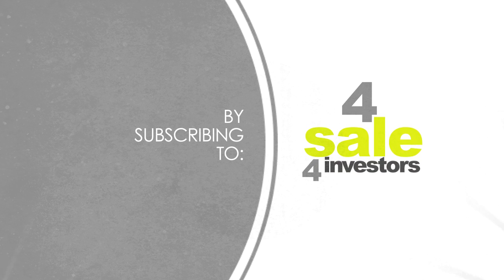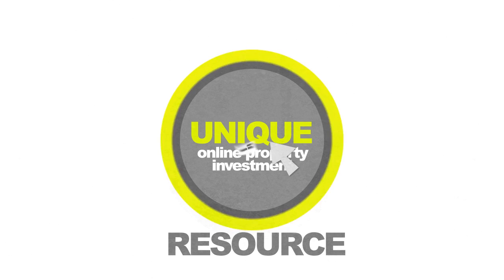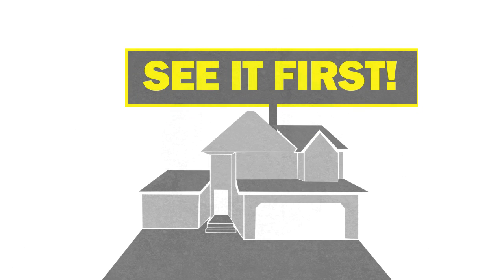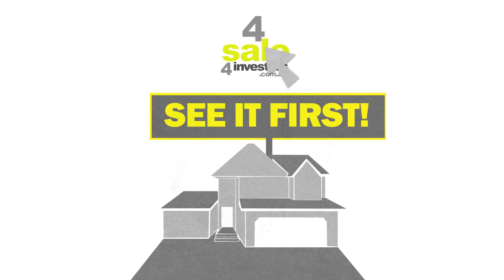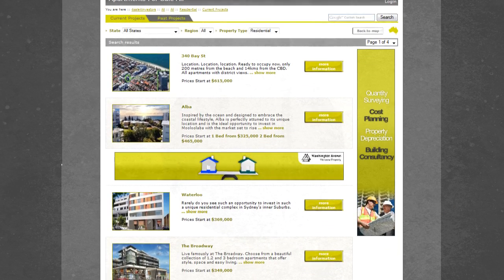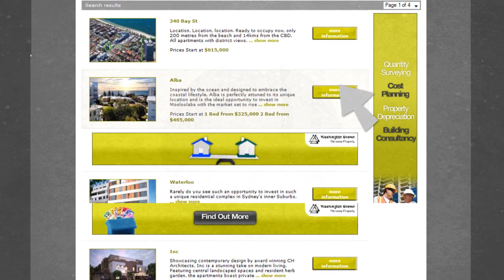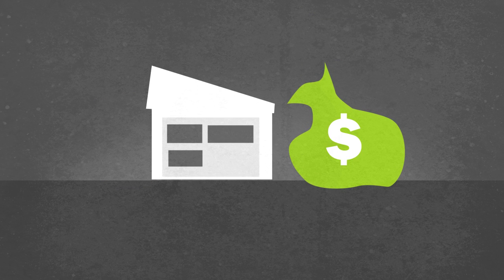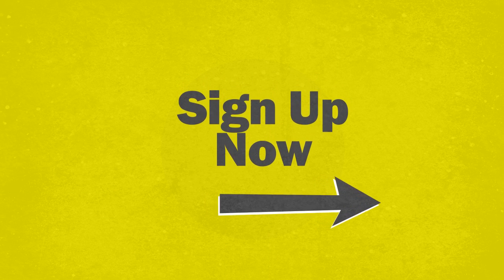4sale4investors 1280x720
provides you with access to accurate, in-depth information on new real estate developments Australia-wide. Whether you're looking at buying a new home or investing, 4sale4investors can help you find the perfect property. Our comprehensive listings include new residential apartments, house and land packages, estate developments, commercial and industrial property. The site is constantly updated, if you register (it's free) we'll let you know when new properties match your requirements.